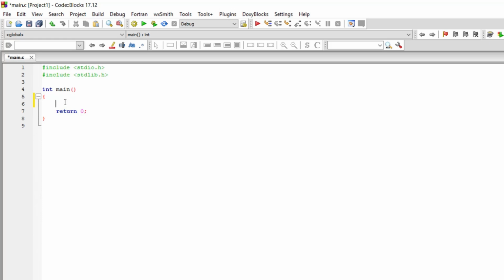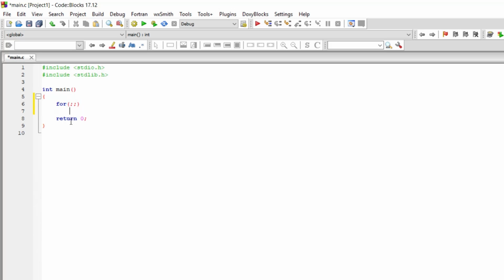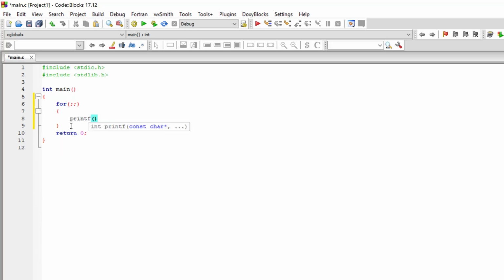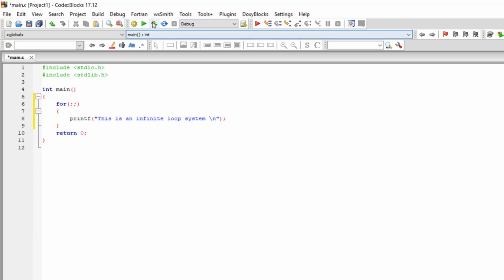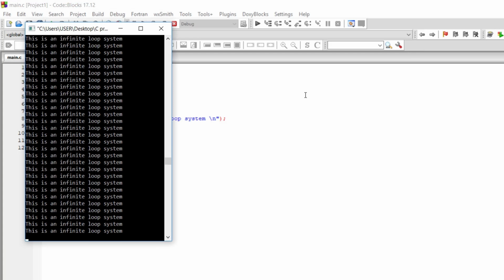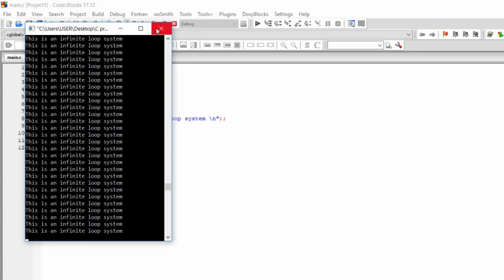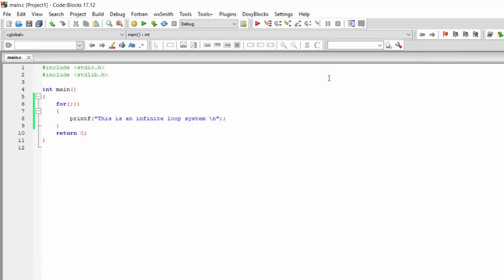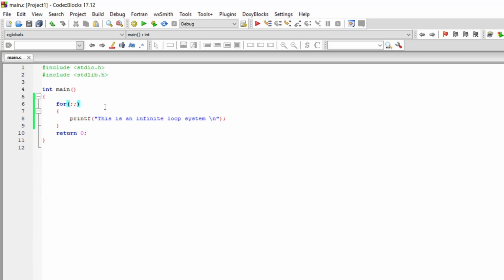C Programming Tutorial 30: Infinite loop in C Programming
earn how to create and understand infinite loops in C programming in this detailed tutorial by Emenwa Global. Discover the basics, how infinite loops work, and common use cases for infinite loops in real-world applications. This video is perfect for beginners looking to master the concepts of loops in C programming. Watch now and enhance your coding skills!